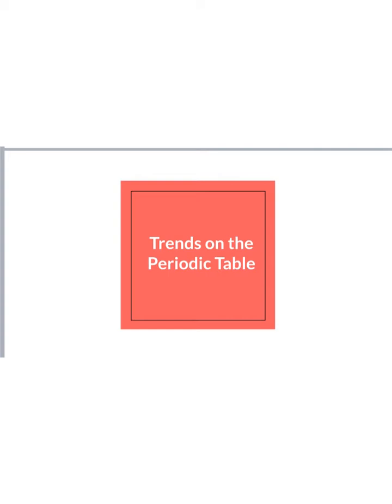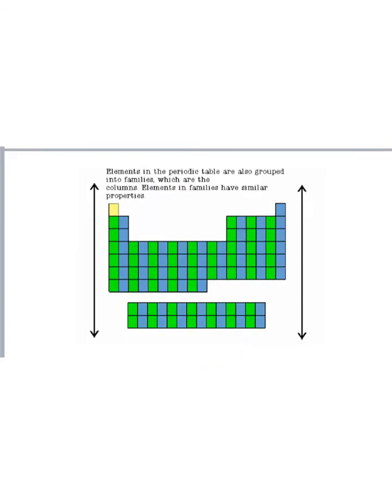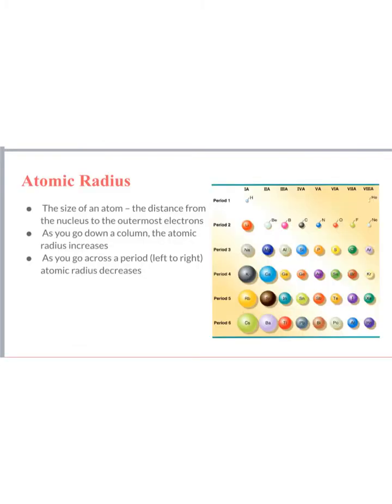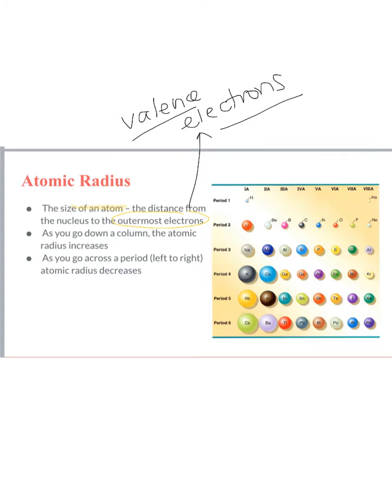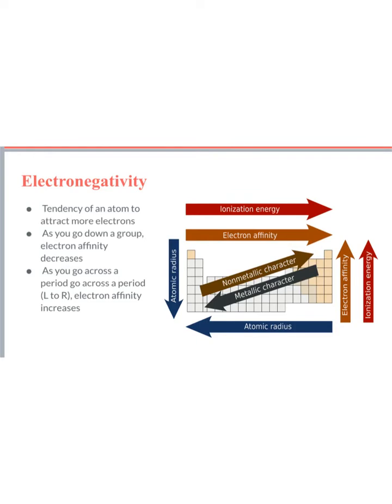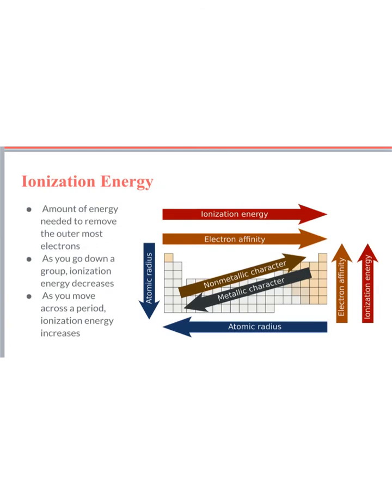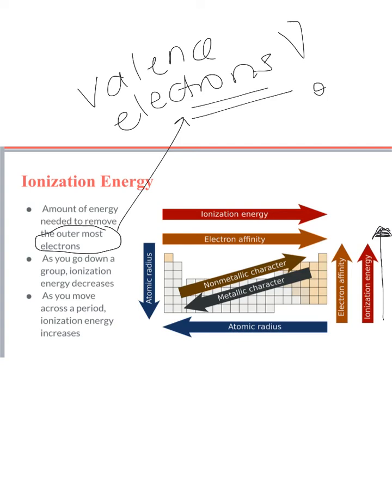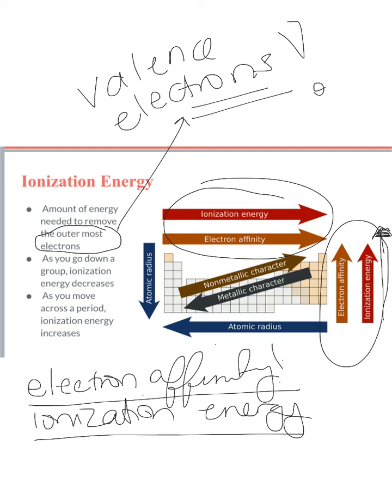Trends on the Periodic Table